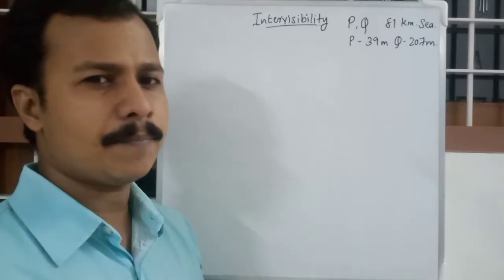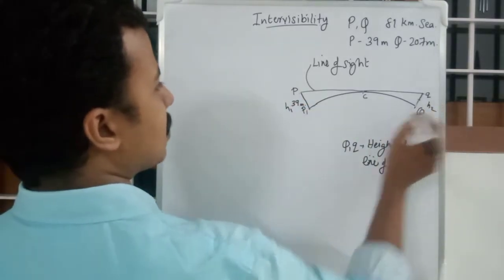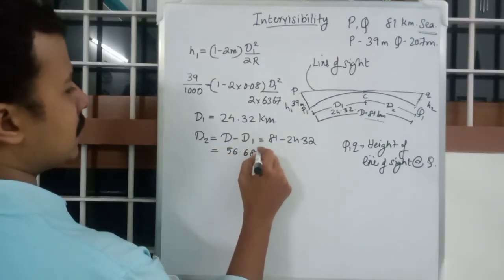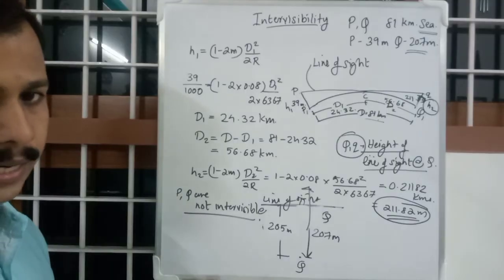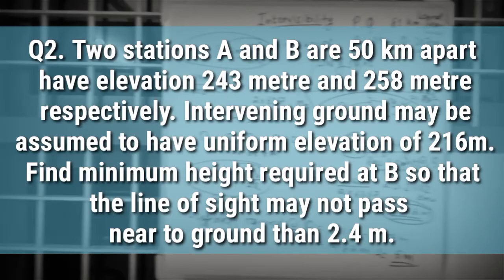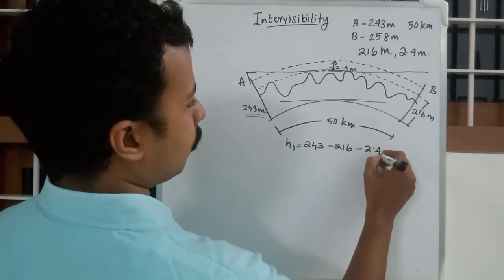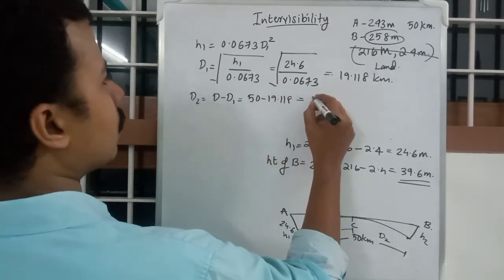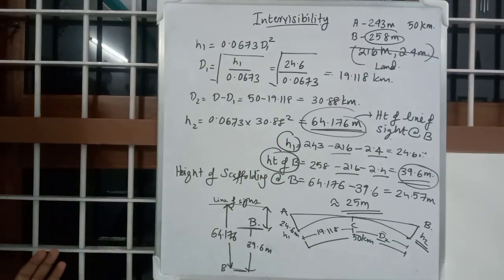Simple Intervisibility problems : Triangulation : Surveying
Welcome to our instructive tutorial on "Simple Intervisibility Problems in Triangulation!" 📐

In this educational video, we'll explore the intriguing world of triangulation and guide you through the concepts and techniques of solving intervisibility problems—a fundamental skill for surveyors, cartographers, and anyone interested in precision mapping and geodetic measurements.